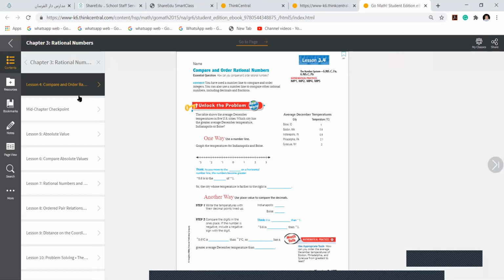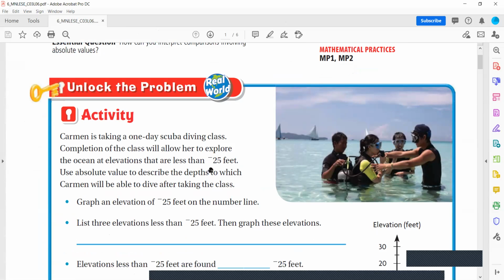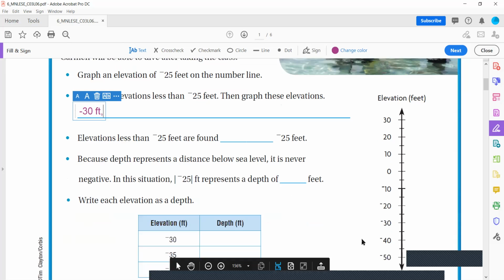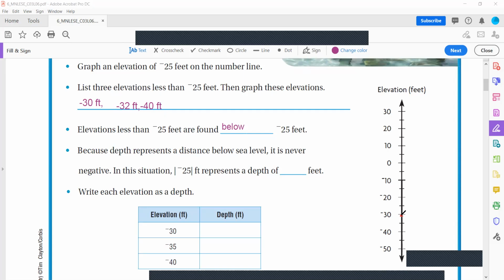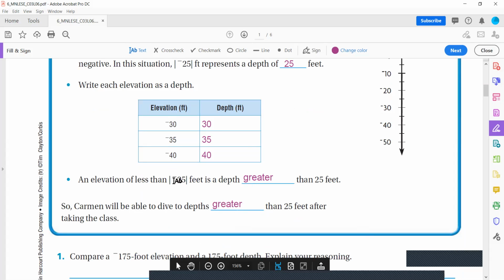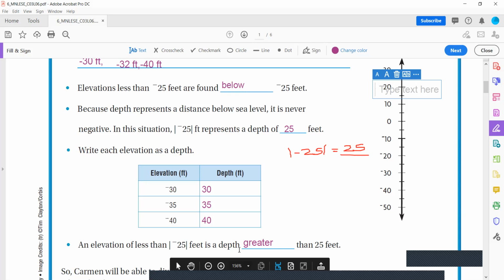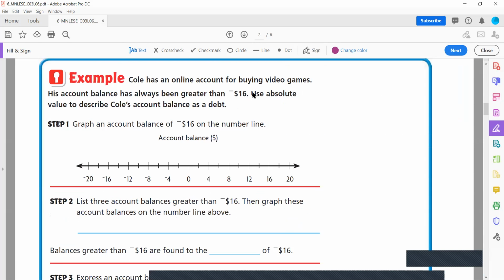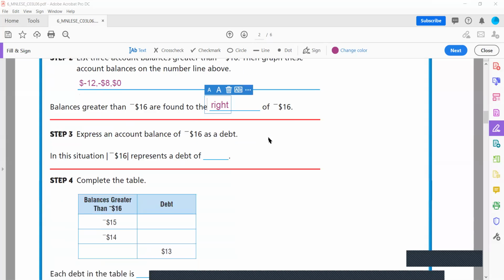Compare absolute values